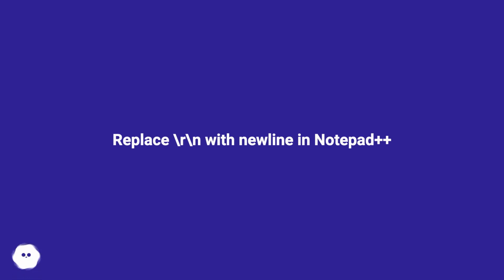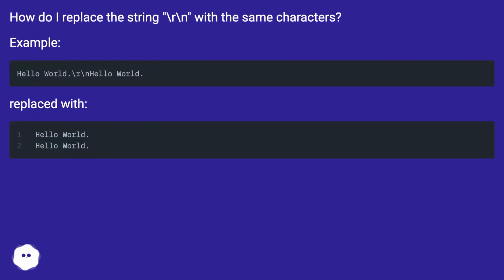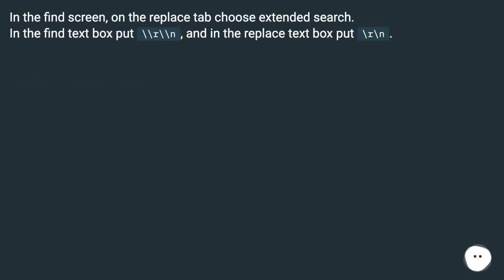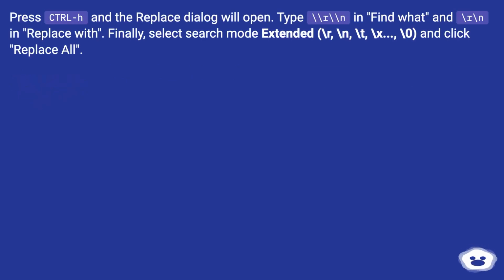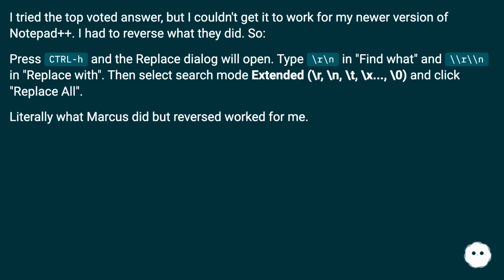Replace \r\n with newline in Notepad++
Chapters
00:00 Replace \R\N With Newline In Notepad++
00:18 Answer 1 Score 17
00:32 Accepted Answer Score 242
00:58 Answer 3 Score 1
01:13 Answer 4 Score 3
01:42 Thank you